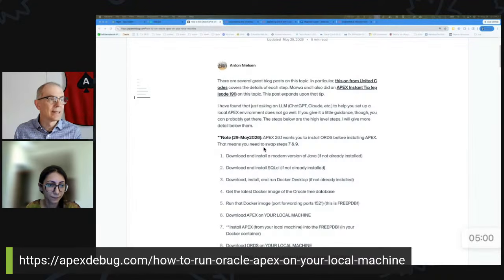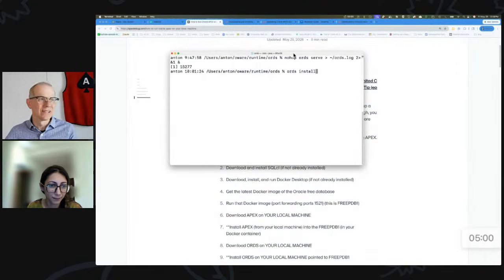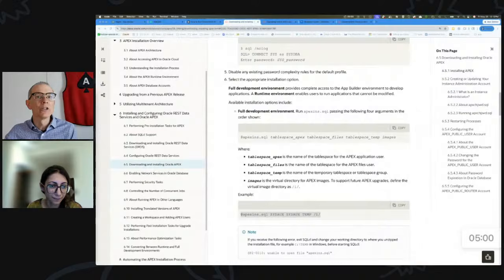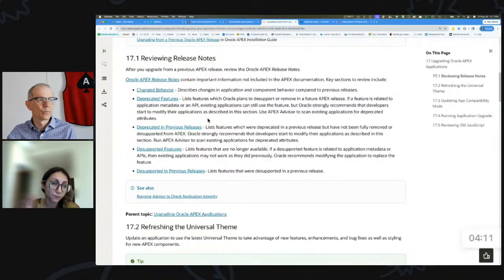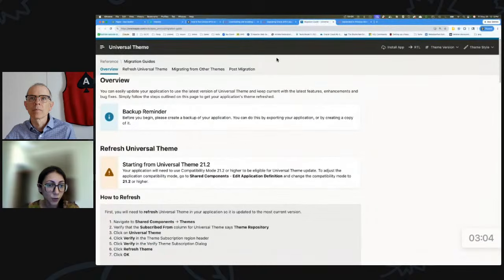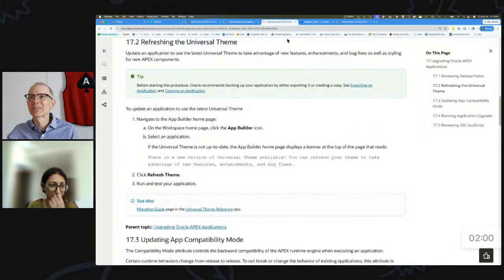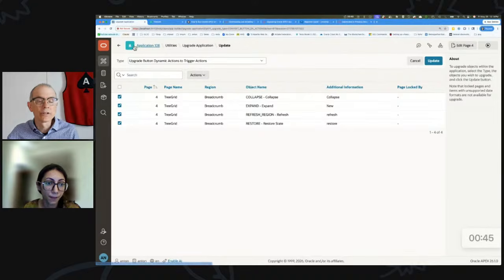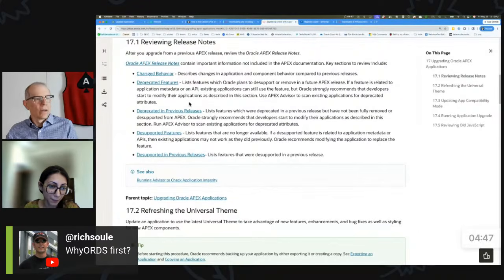APEX Instant Tips #201: APEX 26.1, Next Steps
Join Anton and Marwa as they explore the impact of Oracle APEX 26.1, a major shift in development practices. They walk through upgrading local APEX environments, key prerequisites, and post-upgrade tasks like refreshing themes, adjusting compatibility settings, and reviewing deprecated features. Plus, practical tips, lessons learned, and why keeping your local setup up to date is now more important than ever.